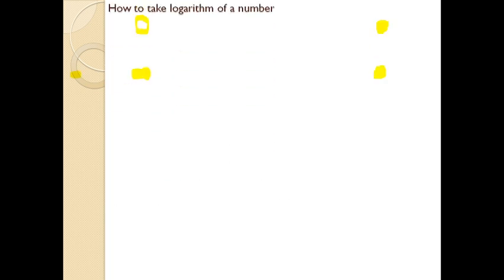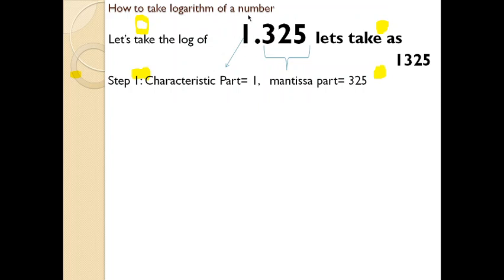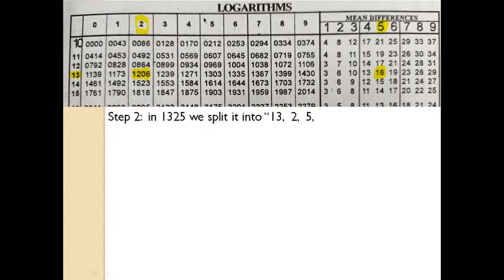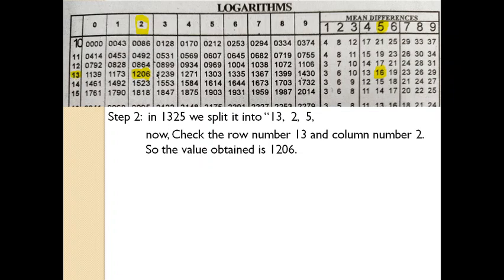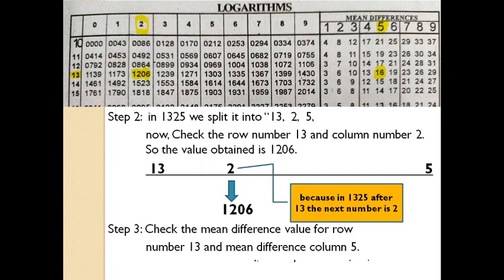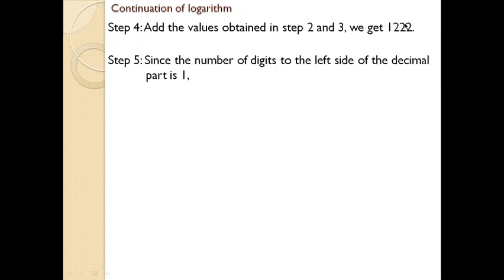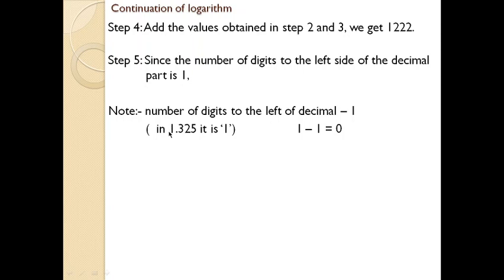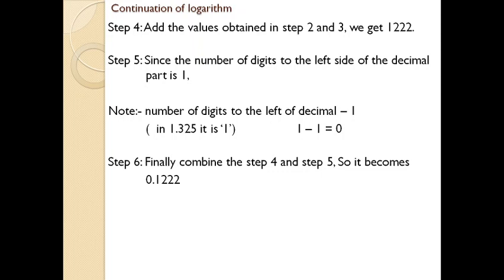Basic numerical methods 35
How to find the log of a number – concept, meaning, steps, cases